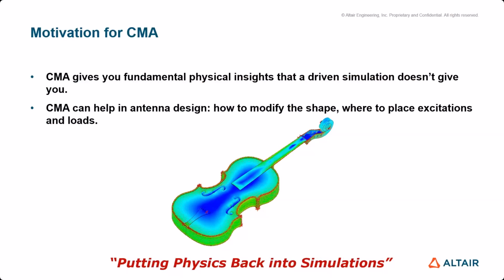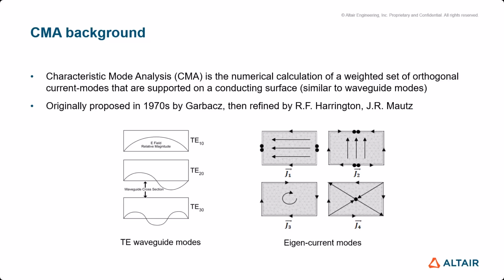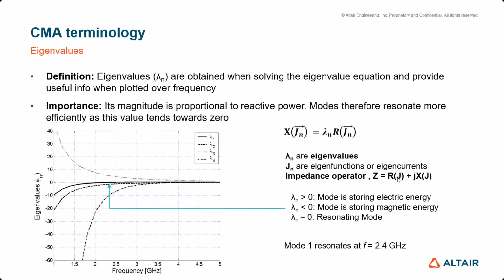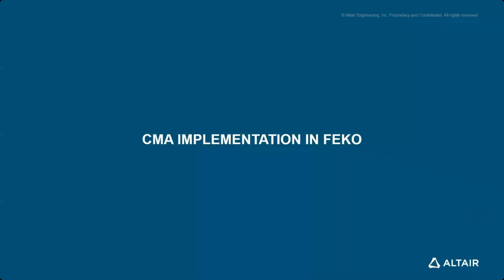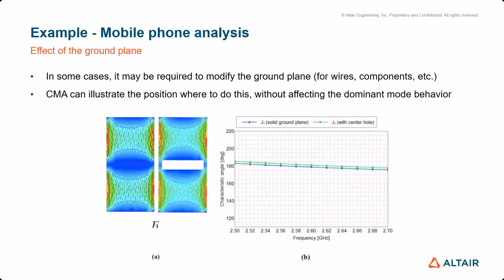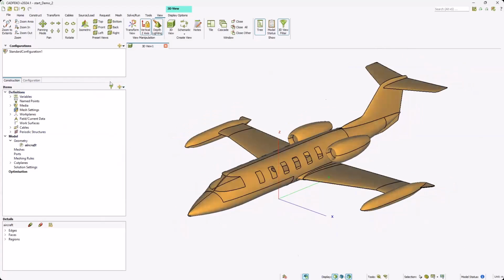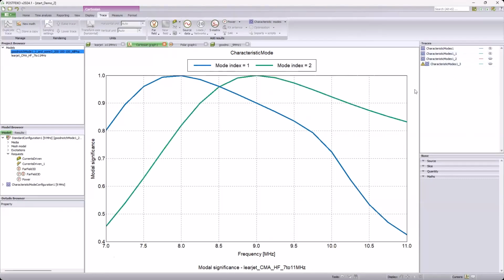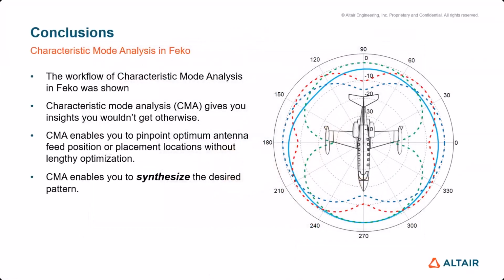Characteristic mode analysis in Altair Feko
In this session, you will learn about Characteristic Mode Analysis (CMA)
Characteristic Mode Analysis (CMA) gives insight into the fundamental resonant radiating behavior of a structure. Systematic design approaches can be based on the quantities produced by the CMA.
CMA can be applied to antenna design as it presents the fundamental radiating modes of a structure and how best to excite these modes. CMA can also be applied to scattering analysis as it predicts how external sources might excite the dominant radiating (scattering) modes of a structure.